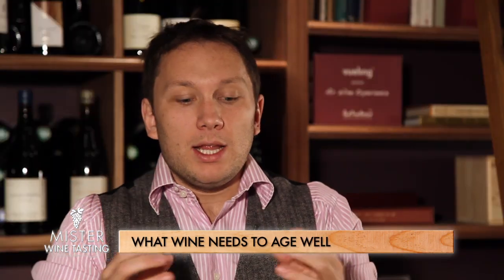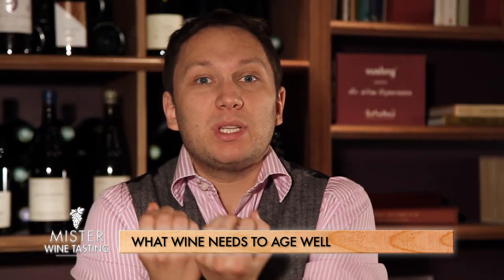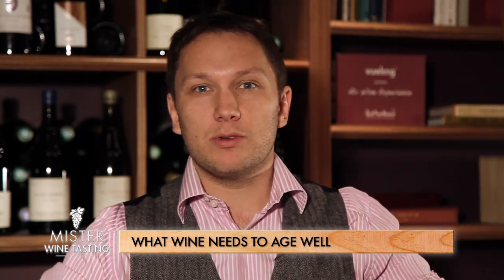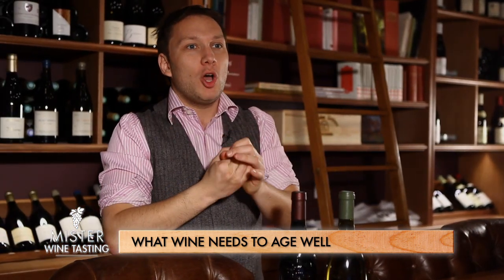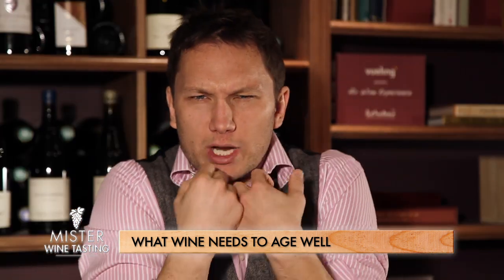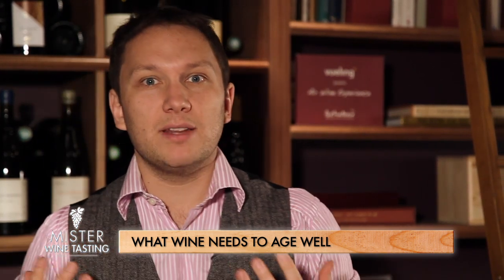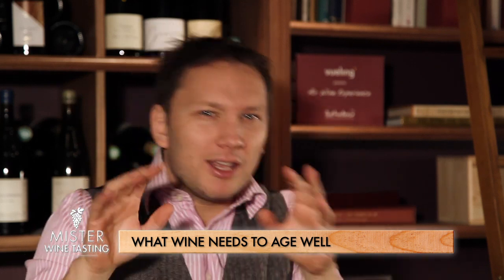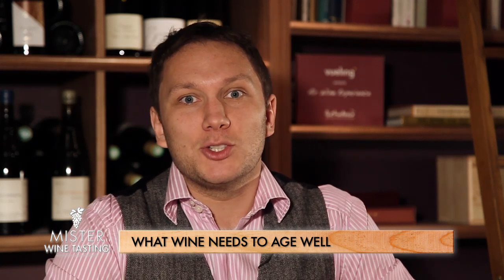Things wine needs to age well